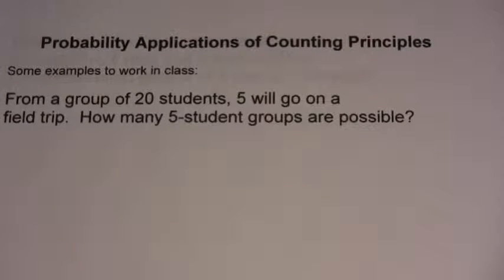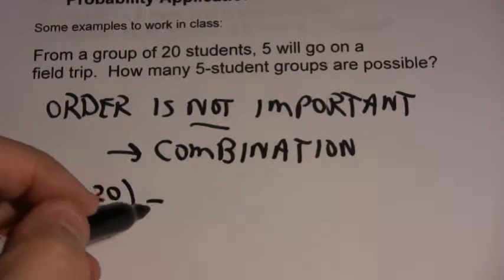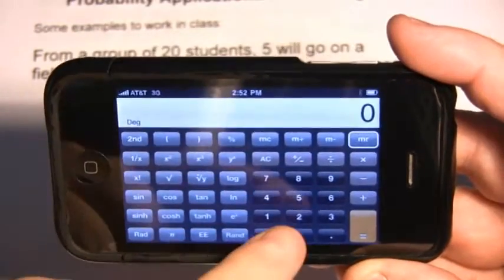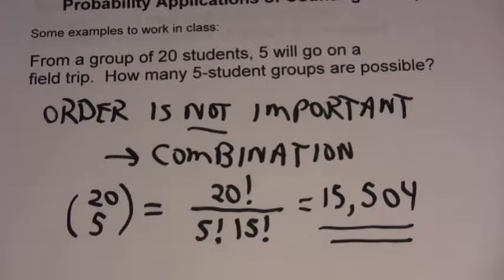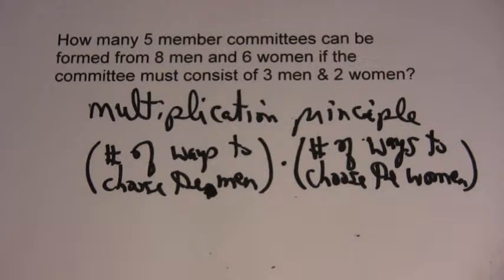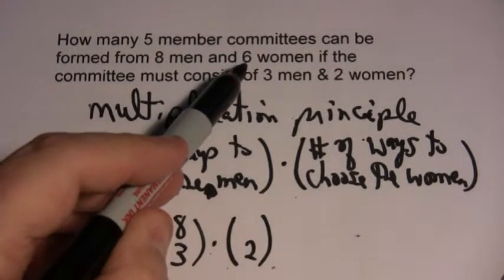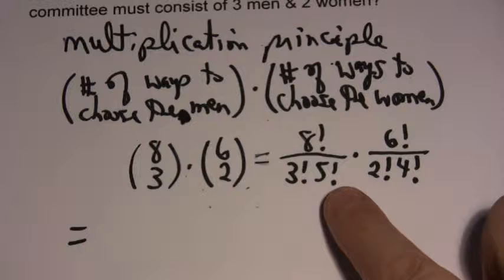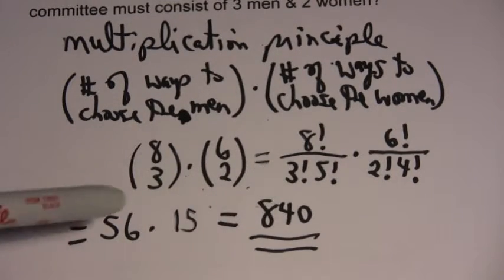Bowen MATH 110 Section 8.3 (Part 4 of 10)